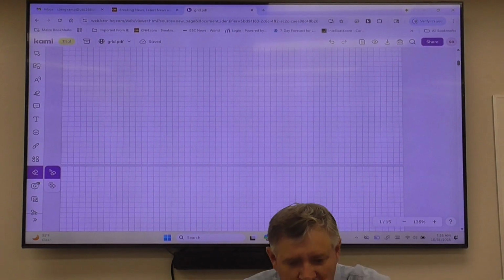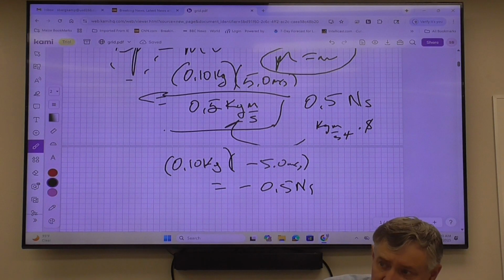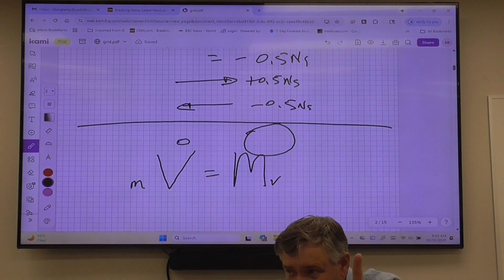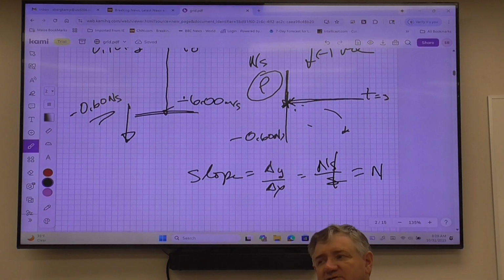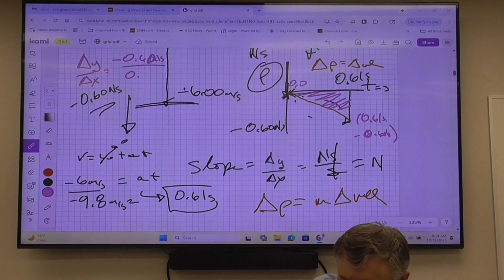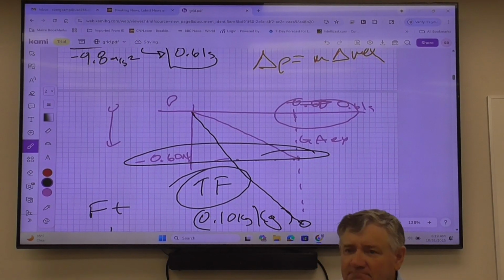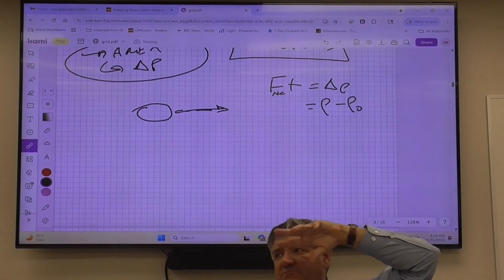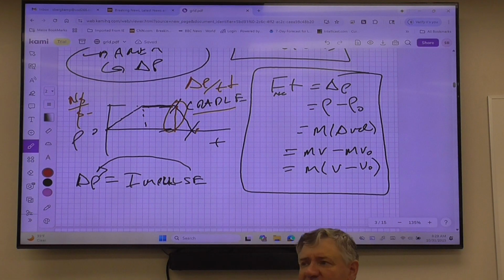AP Physics 10 31 2025 Part 1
Introduction to momentum and impulse theory.